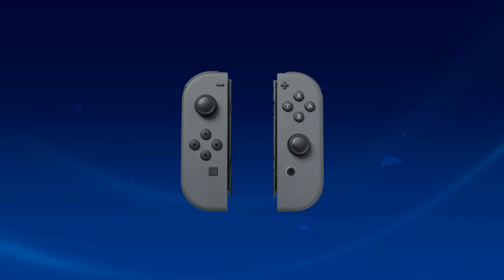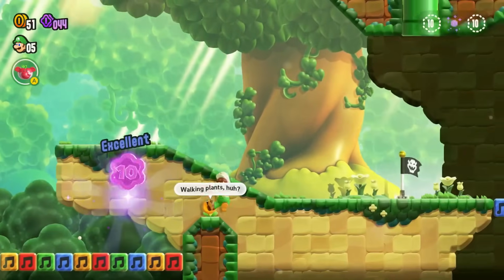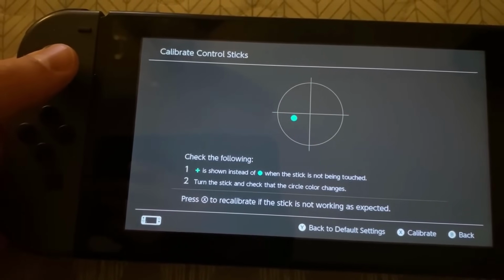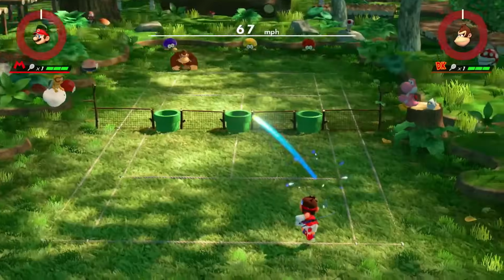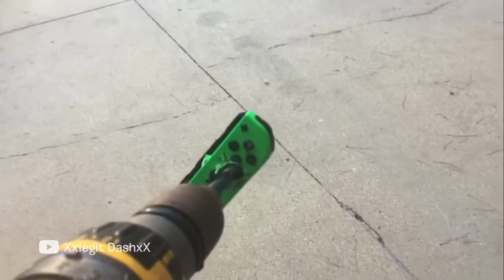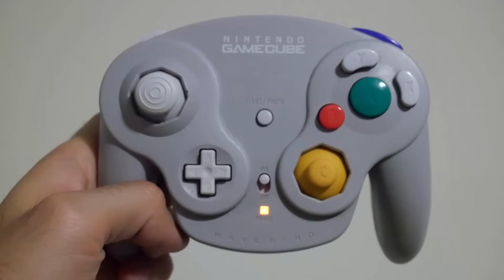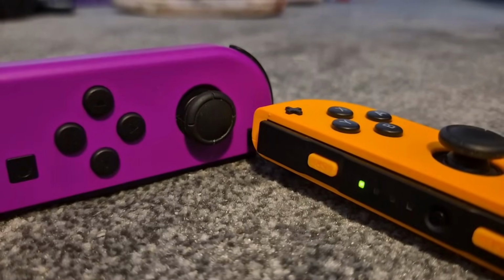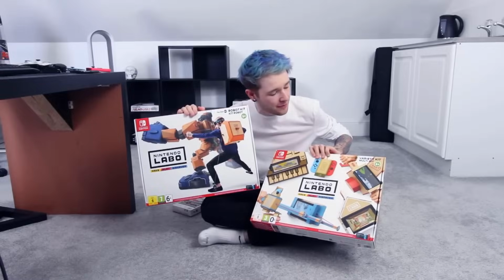Nintendo's Drift Dilemma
Big day for fans of faulty $70 hardware!

Nintendo has been plagued by one major issue the past decade; and if the Switch 2 is to succeed, they need to do something about it.

Edited by Jakus